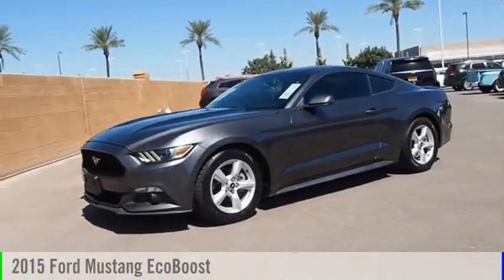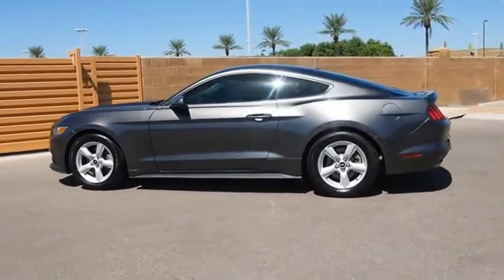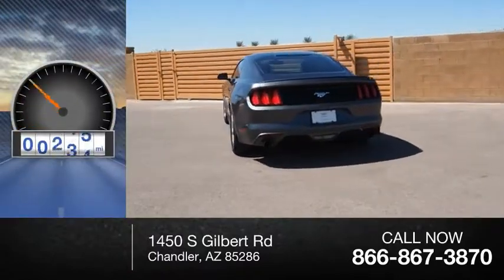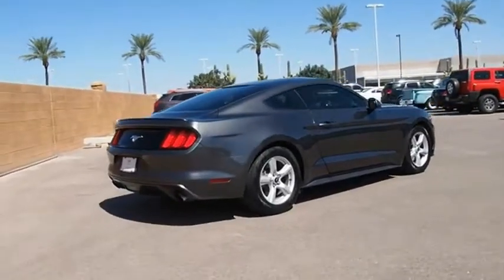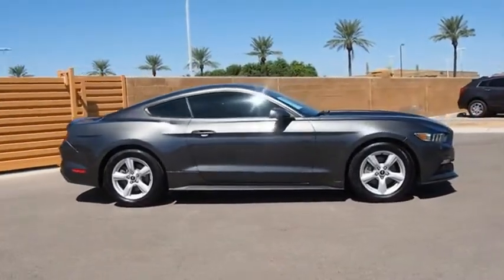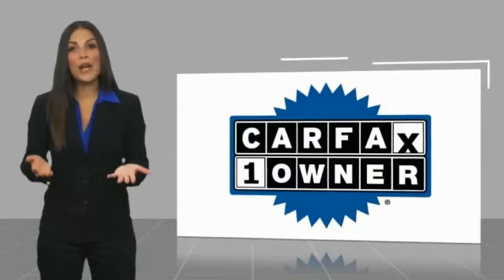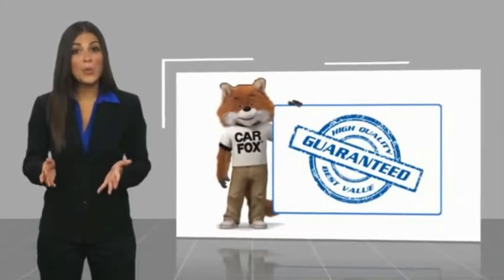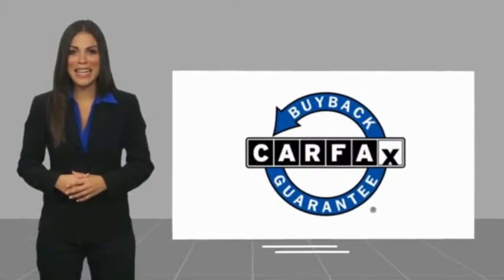2015 Ford Mustang Chandler AZ CCJ423B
2015 Ford Mustang EcoBoost

Thanks for looking at this vehicle!  Earnhardt is a name you can trust  since 1951.  So you can trust this vehicle has been inspected and reconditioned - and is ready for you to take home - And, that aint no bull. * 2.3 LITER 4 Cylinder engine *  * A RATING FROM EDMUNDS * * Check out this 2015 Ford Mustang EcoBoost * * 2015 ** Ford * * Mustang * * EcoBoost *  This Gray 2015 Ford Mustang EcoBoost might be just the vehicle for you.  Complete with a suave gray exterior and a ceramic interior, this vehicle is in high demand.  Want a vehicle you can rely on? This one has a crash test rating of 5 out of 5 stars!  Don't wait until it is too late! No Bull is more than a slogan -  Its a way of life.  Its a way of doing business.  And it means - price wont get in the way of having happy customers.  Please make us an offer today!